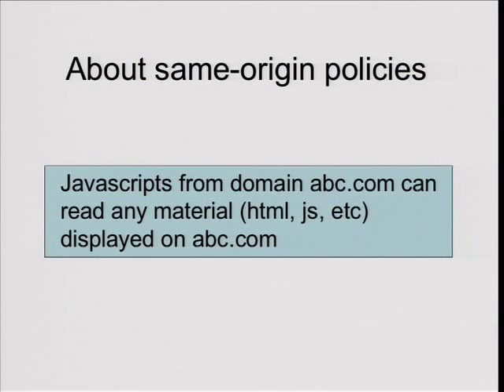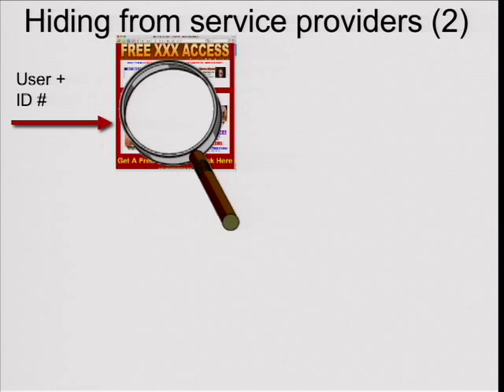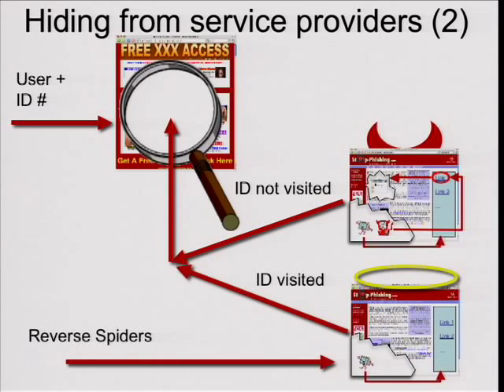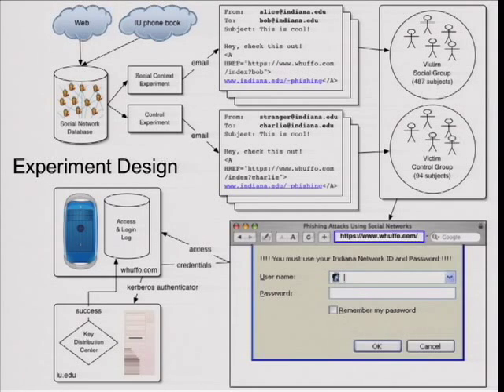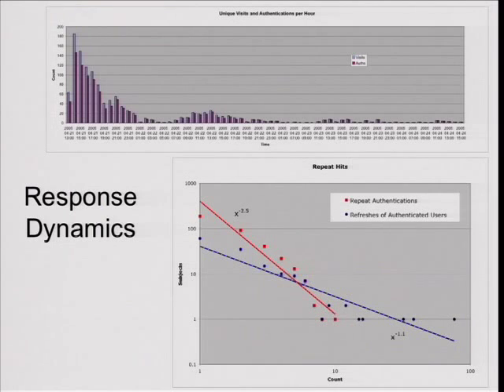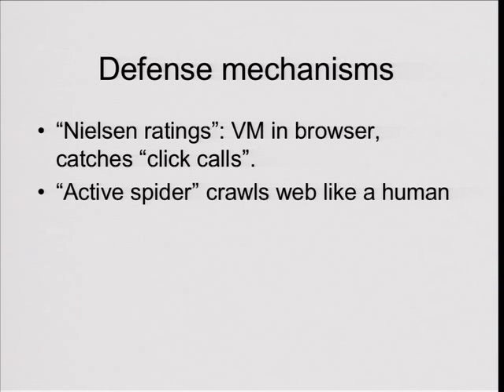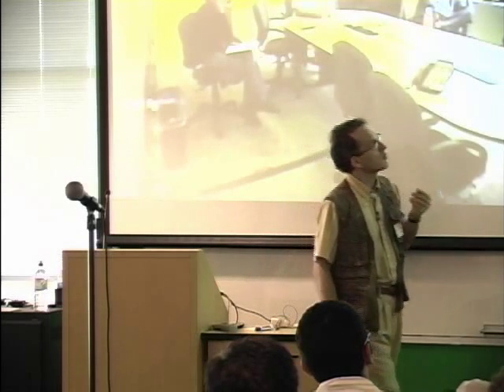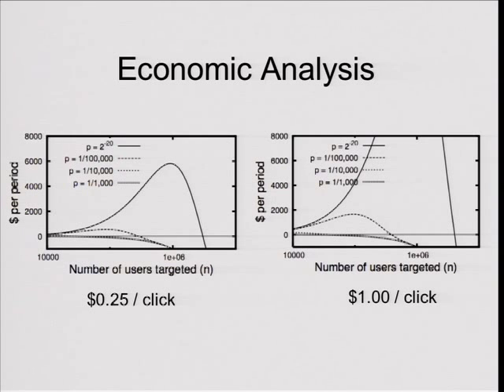Badvertisements: Stealthy Click Fraud with Unwitting...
Dr. Markus Jakobsson, Associate Professor of Informatics at IUB Associate Director of CACR ABSTRACT
We describe a new type of threat to the Internet infrastructure, in the shape of a highly efficient but very well camouflaged click-fraud attack on the advertising infrastructure, not using any type of malware. The attack, which we refer to as a "badvertisement", is described and experimentally verified on several prominent advertisement schemes. This stealthy attack can be thought of as a threatening mutation of spam and phishing attacks, with which it has many commonalities, except for the fact that it is not the targeted individual who is the victim in the...